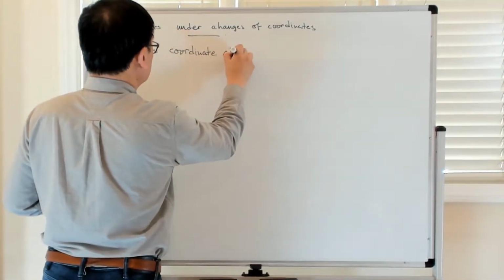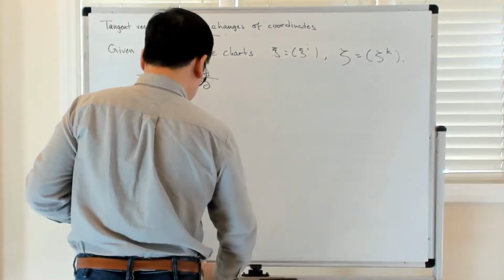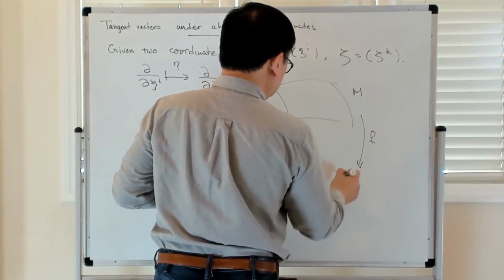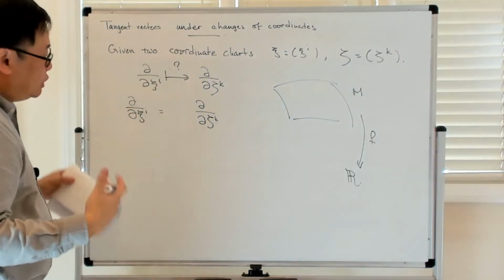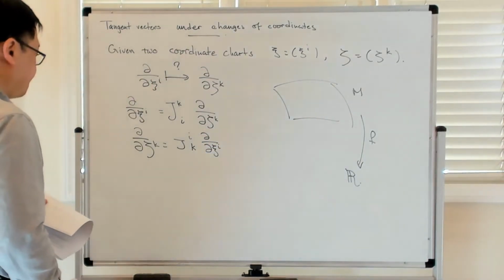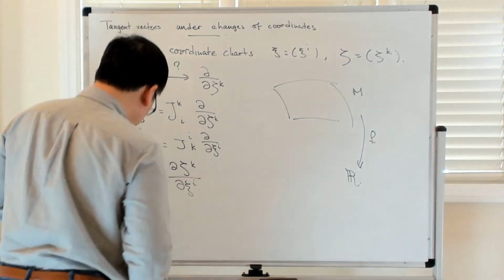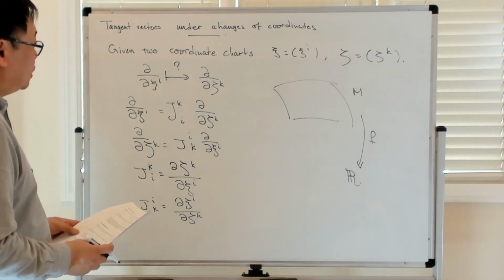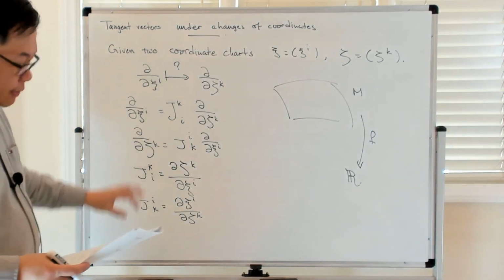Tangent vectors under changes of coordinates